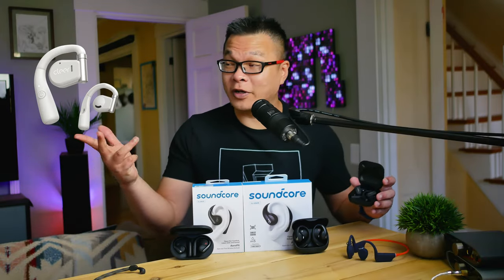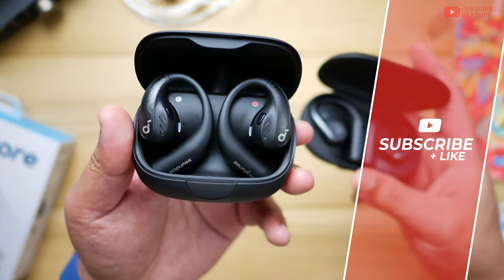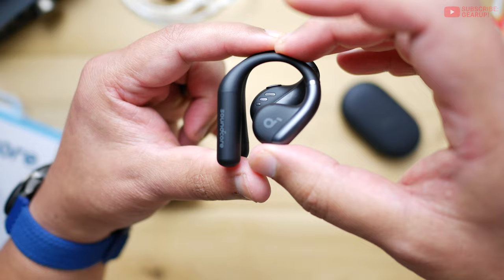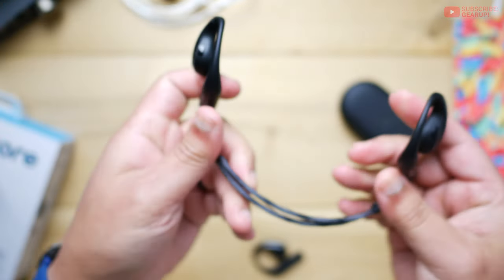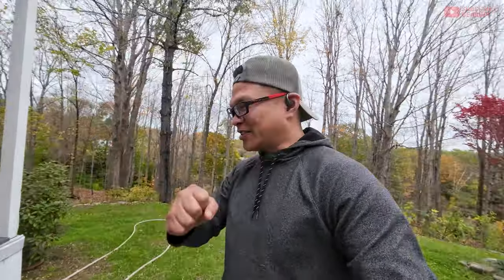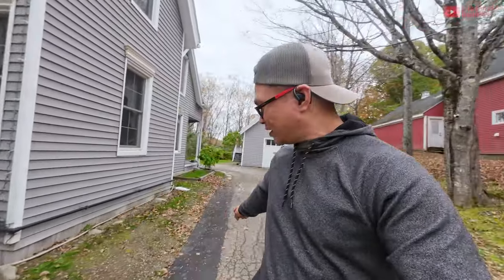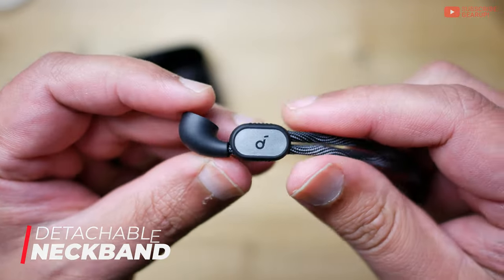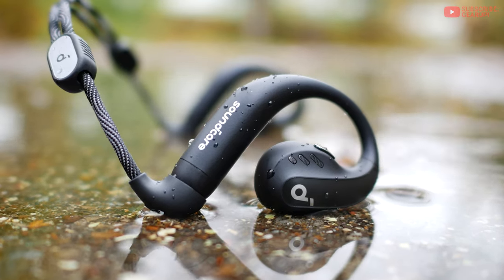🎧💥 SOUNDCORE AEROFIT Review // Game Changer Alert: Watch BEFORE you buy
Soundcore just entered the trendy air conduction headset ring, ladies and gentlemen. Here are the Aerofit and Aerofit Pro - they've got game and are ready to take names. And oh, the neckband idea is the best of its kind yet.

(I'll add more tiers if this takes off.)

SHORTCUTS 👇
0:00 Yadda yadda
1:02 Quick Specs
2:27 Close-up: Cases
3:01 Close-up: Aerofit
4:02 Close-up: Aerofit Pro Yo
4:42 The Neckband
5:40 Bulge test
5:54 Splash test
6:01 Bluetooth range test: Aerofit
7:09 Fit test: Aerofit
8:24 Bluetooth range test: Aerofit Pro
9:20 Fit test: Aerofit Pro
10:39 Outdoor phone call mic test: Aerofit Pro
11:23 Outdoor phone call mic test: Shokz Openfit
11:57 Outdoor phone call mic test: Aerofit
12:46 Positives / Likes
13:46 Neckband torture test
15:57 Negatives / Dislikes
18:14 Last Words / Score
19:09 Outro

- Soundcore sent GearUP these review units, but my opinions are not swayed by that fact. Never ever.